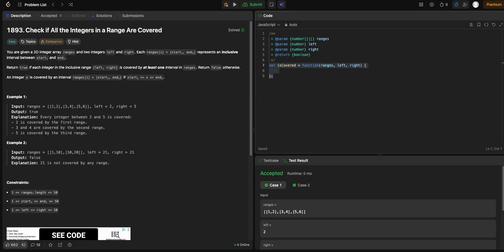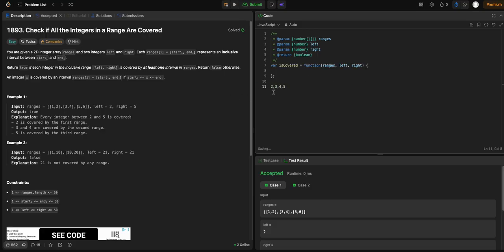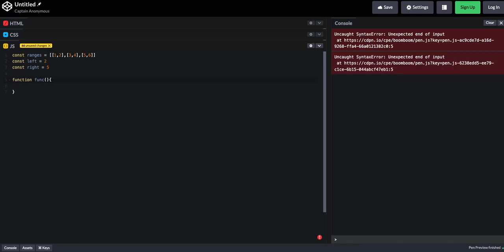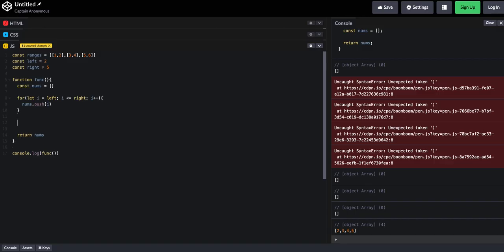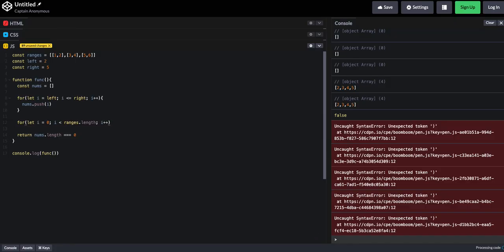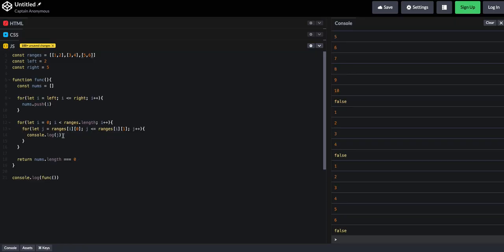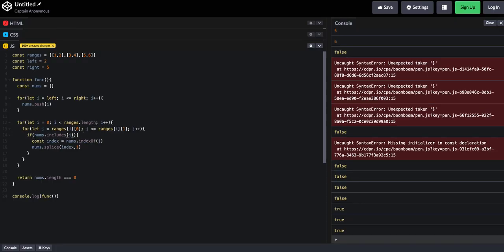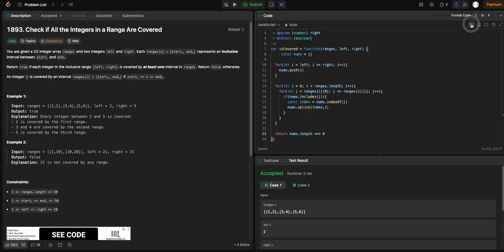Check If All The Integers In A Range Are Included - Leetcode 1893 - Javascript